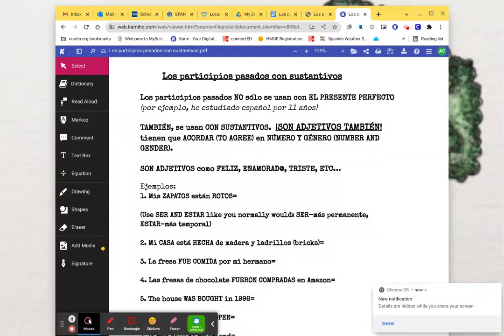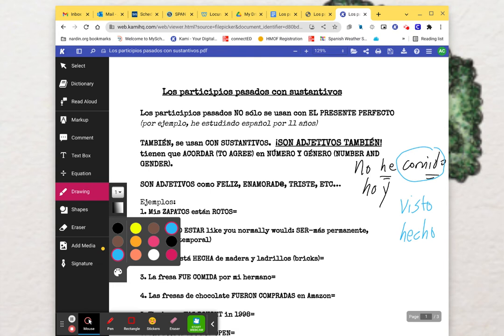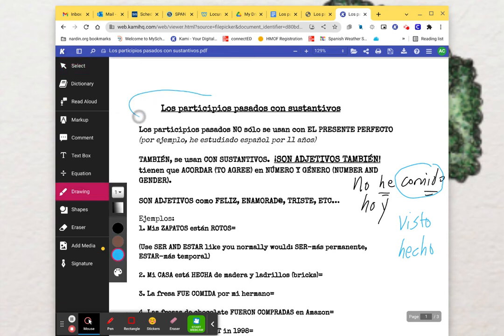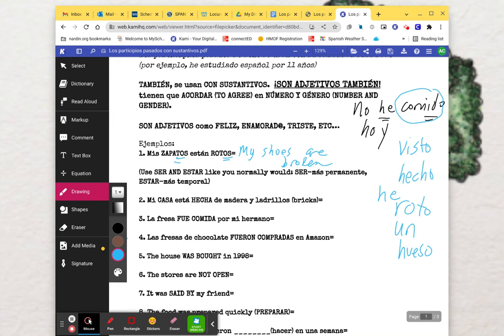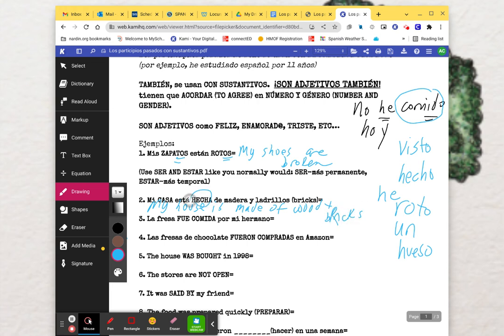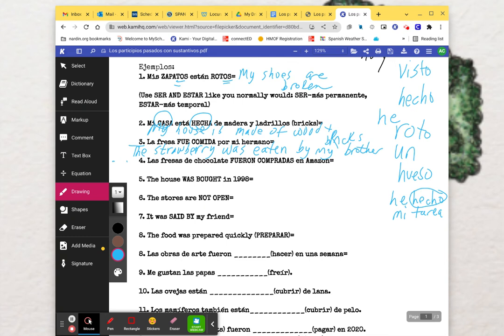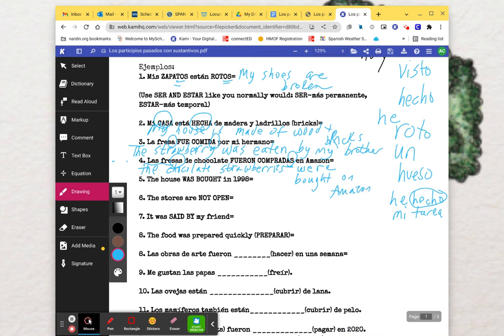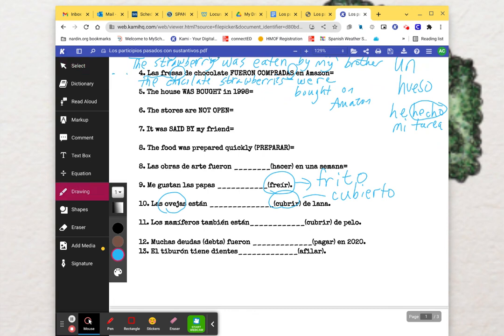Teaching of Los Participios Pasados como Adjetivos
Here I will be teaching you how to use past participles as adjectives